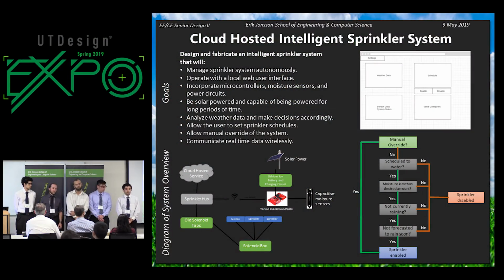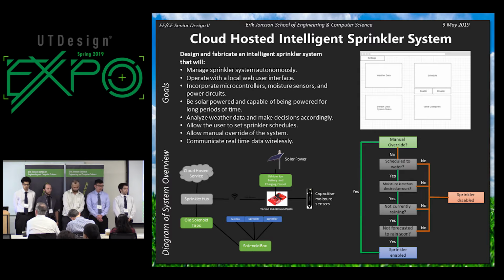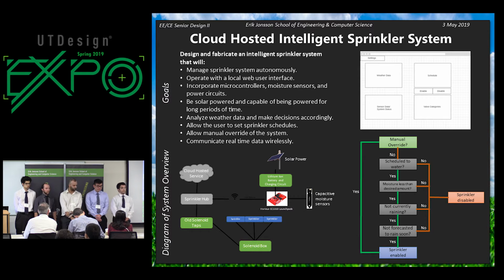Cloud Hosted Sprinkler System